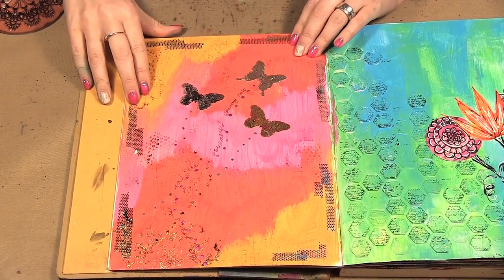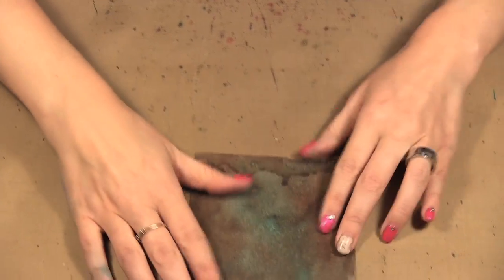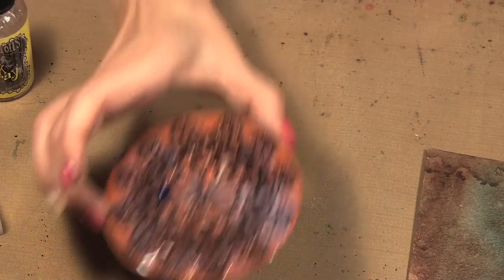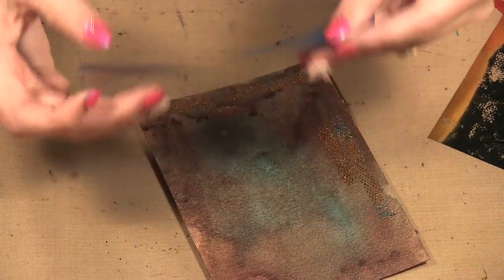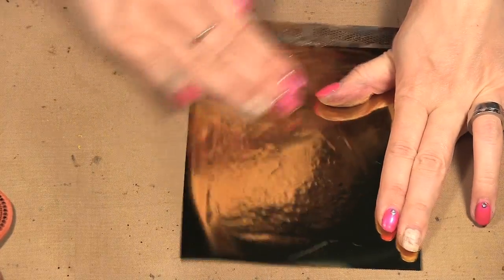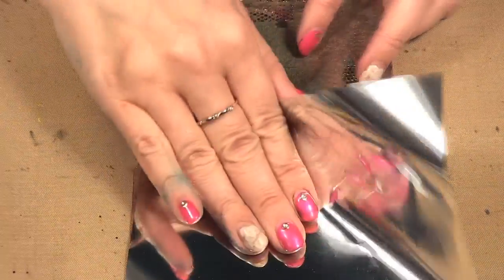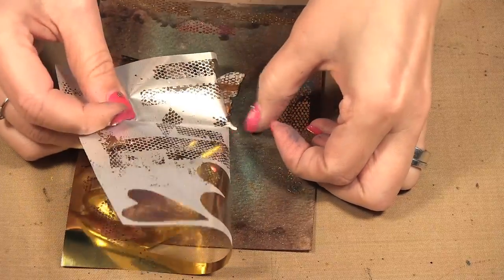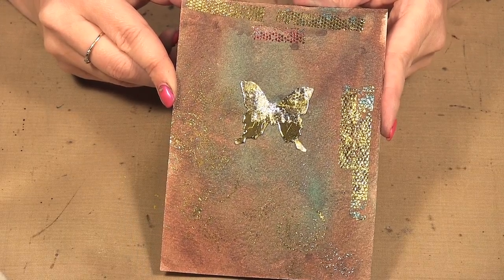Ep. 1018 - Thermoweb iCraft Deco Foil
Christine creates a card using the Thermoweb iCraft Deco Foil